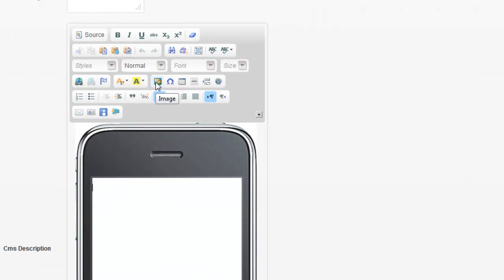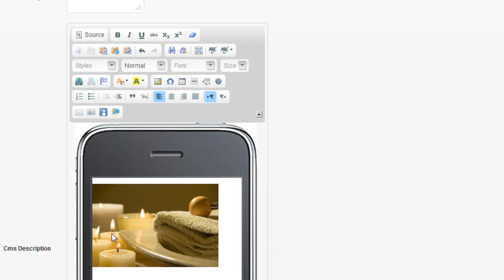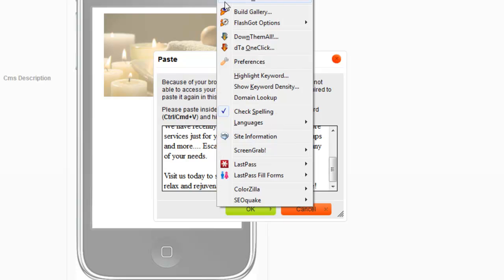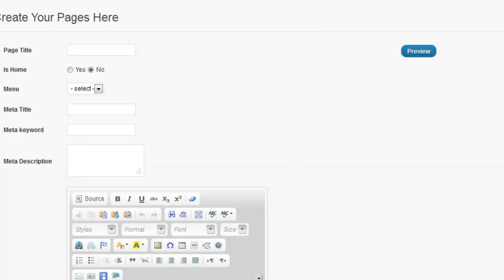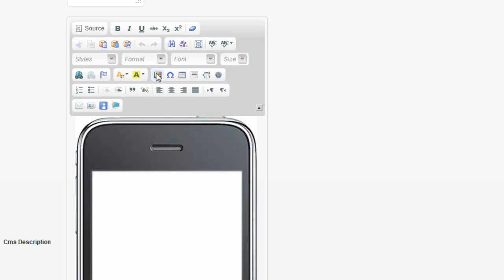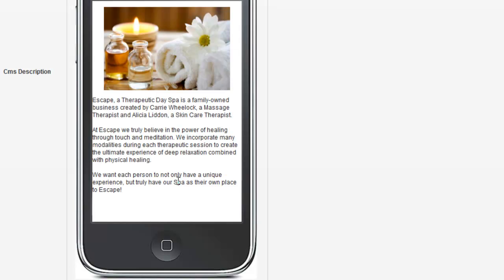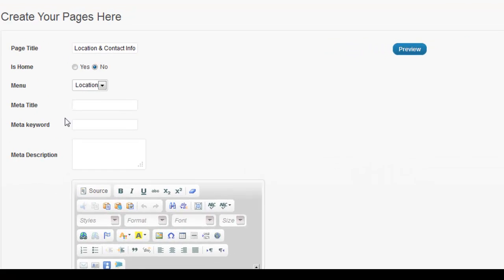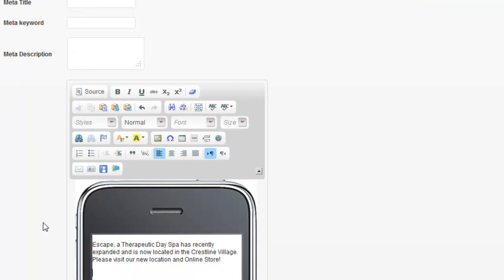Mobi Power Suite - How To Create A Mobile Site Part 2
- How to create a mobile site with Mobi Power Suite Part 2